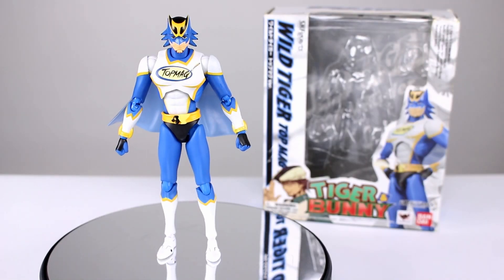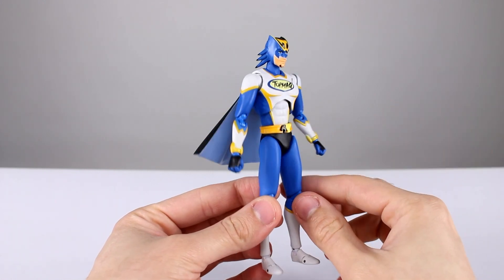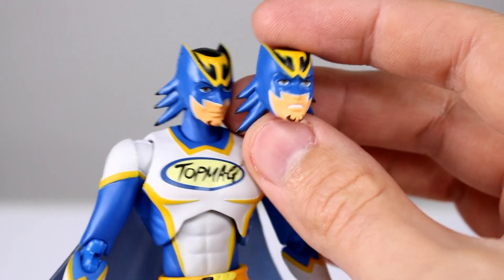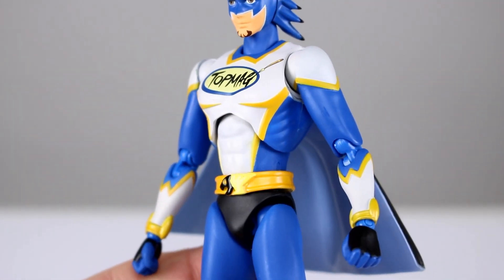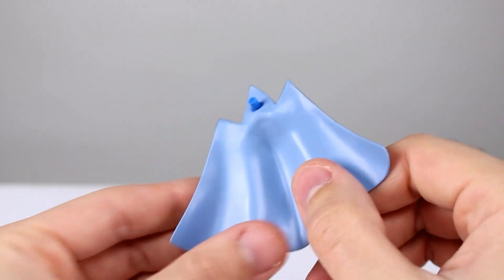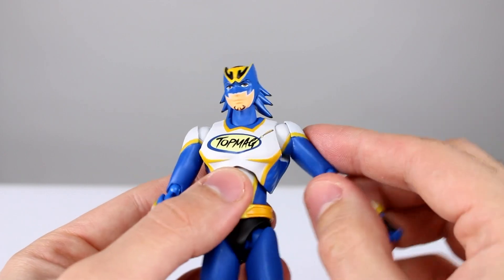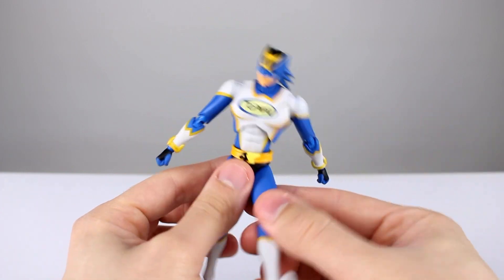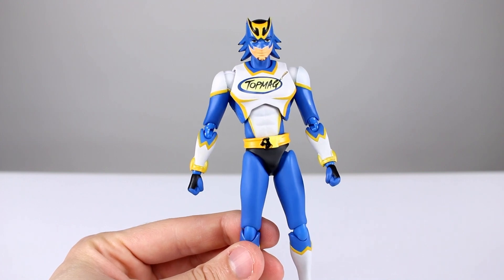S.H. Figuarts WILD TIGER Top Mag Ver. Tiger & Bunny Action Figure Toy Review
Is this another great action figure the exciting anime, Tiger & Bunny?  Maybe not, but it is still pretty good!